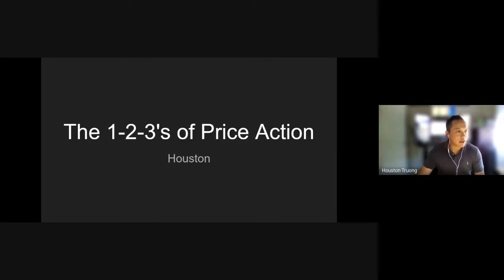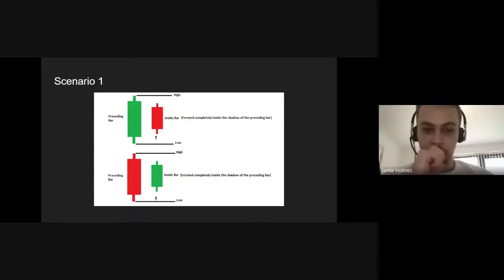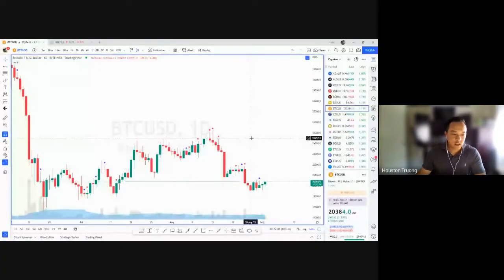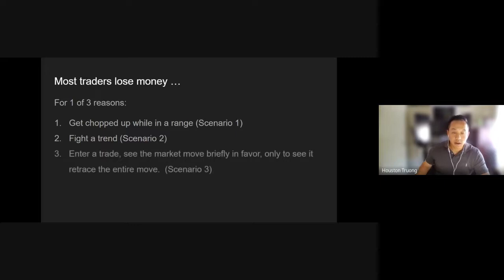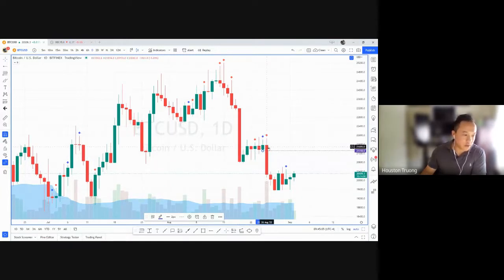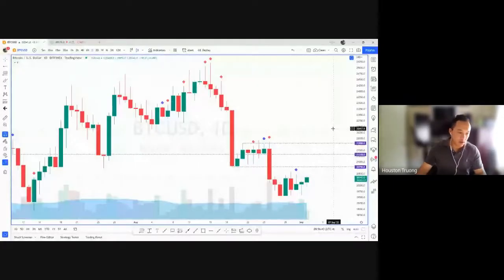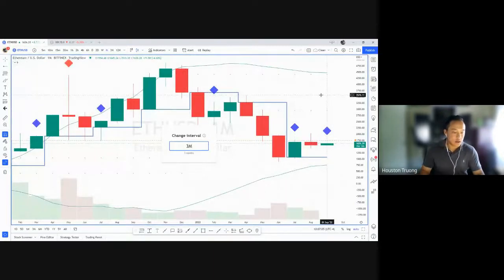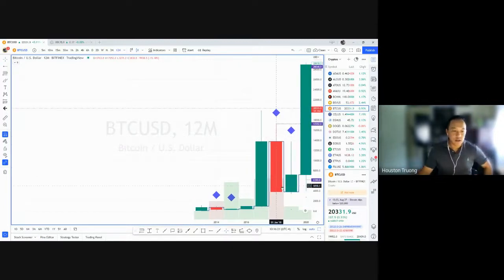Perp Team Brownbag - The 1-2-3's of Price Action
Shared by Perp team's senior community manager Houston Truong, who explains the ins and outs of price action based on Rob Smith's book The Strat.

Further Resources